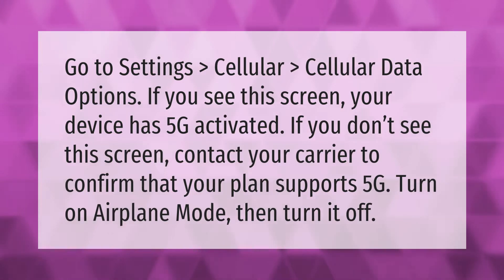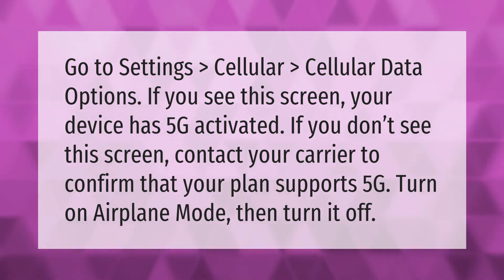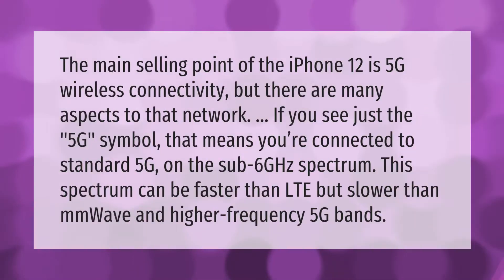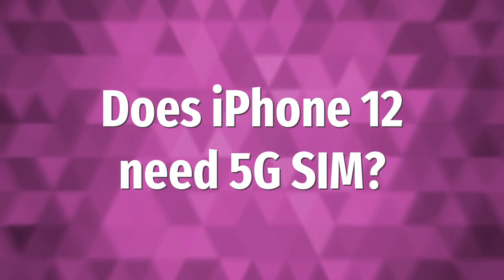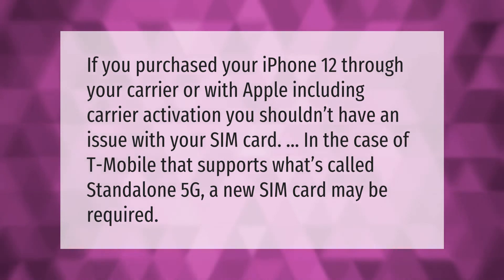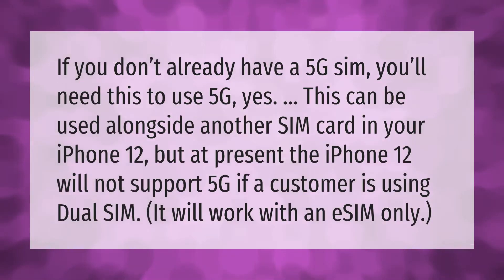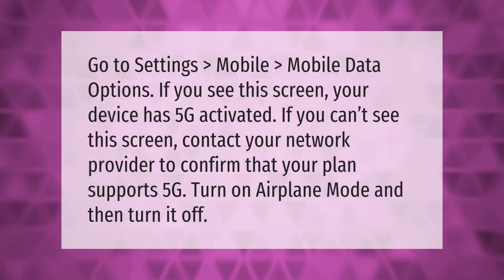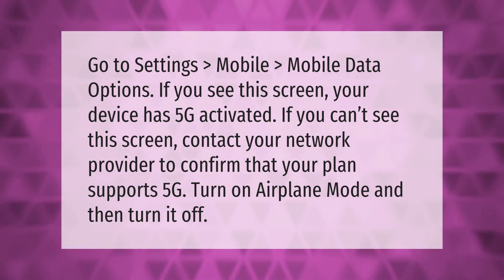How do I enable 5G on my iPhone 11?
00:00 - How do I enable 5G on my iPhone 11?
00:38 - Why does my iPhone 12 say 5ge?
01:12 - Does iPhone 12 need 5G SIM?
01:39 - Do I need 5G sim for iPhone 12?
02:08 - How do I enable 5G on my iPhone 12?

Laura S. Harris (2021, September 18.) How do I enable 5G on my iPhone 11?
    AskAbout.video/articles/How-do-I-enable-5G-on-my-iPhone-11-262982